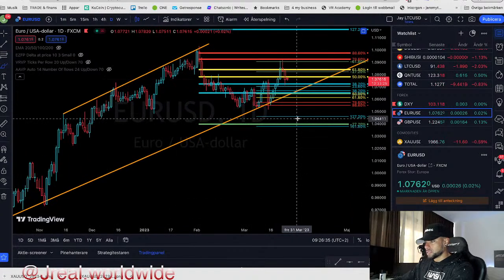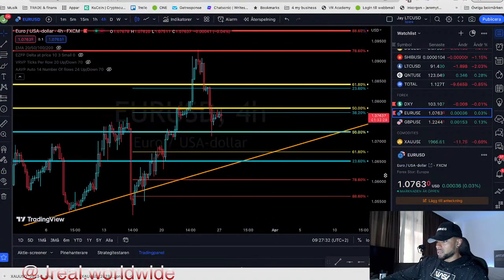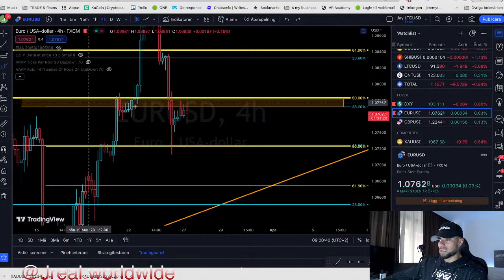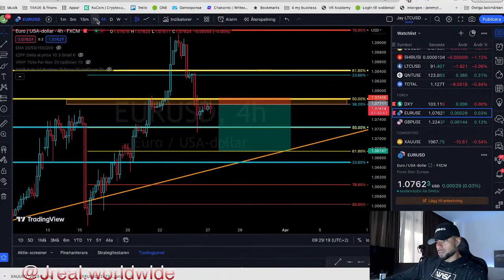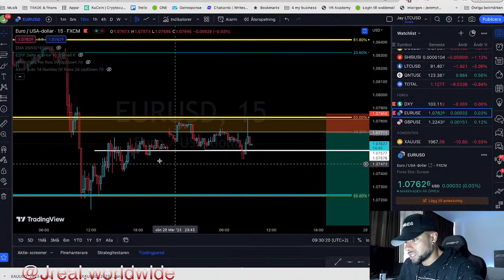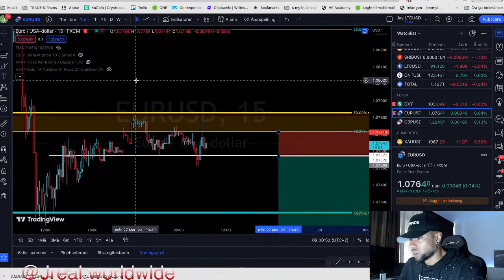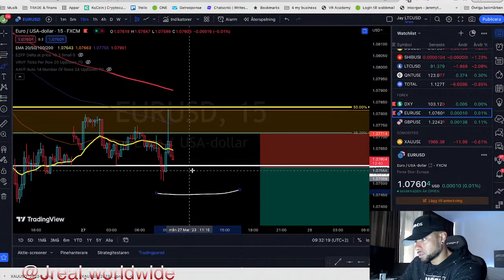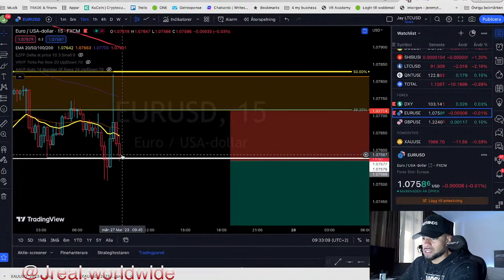EUR/USD major trade idea NOW